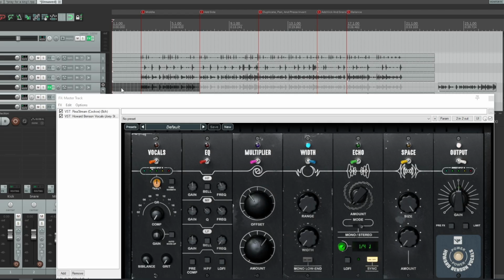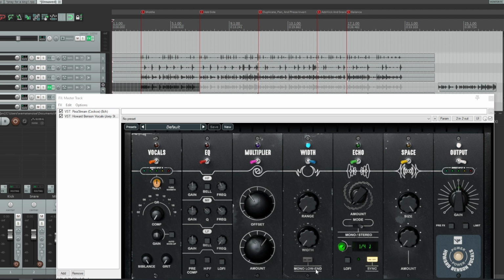The Power of Mid-Side Processing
Miami breaks down exactly how mid-side processing works and the powerful ways it can improve your mix. Have you used this technique?